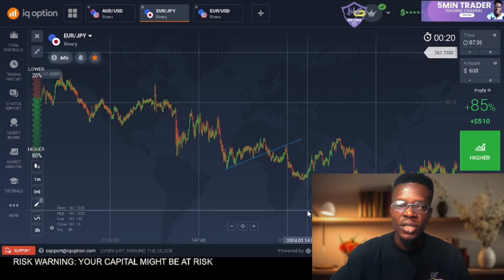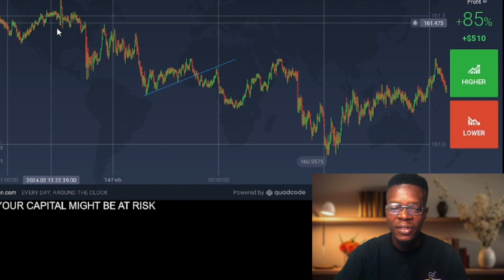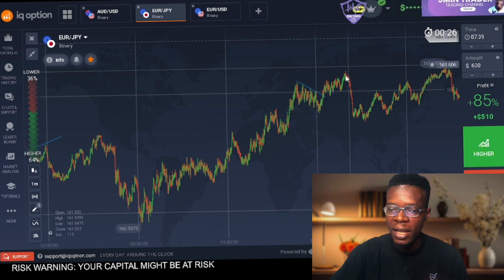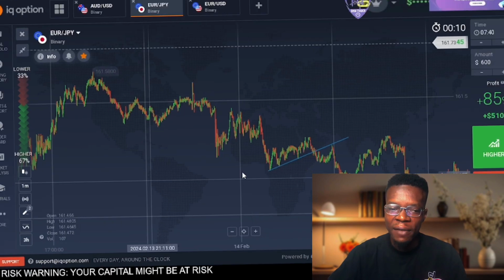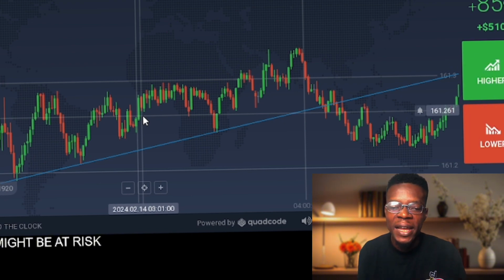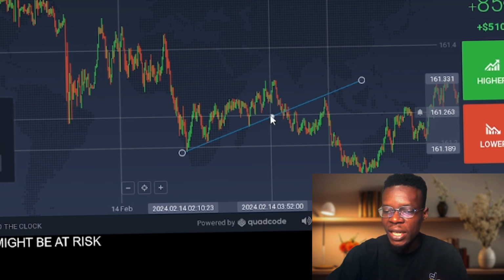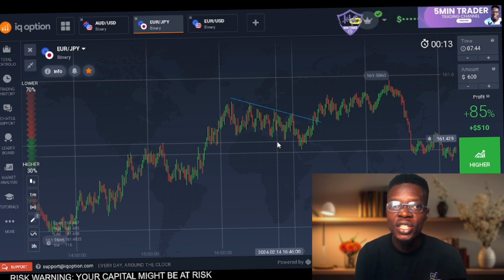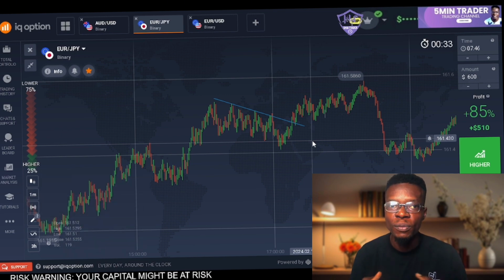Binary Options Trading Strategy 2024